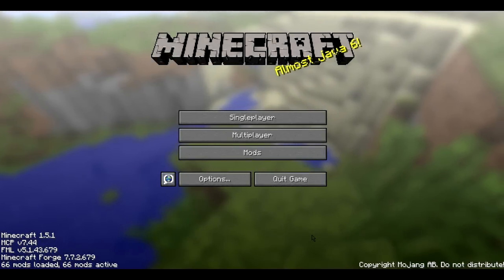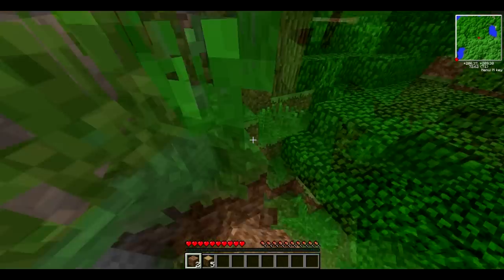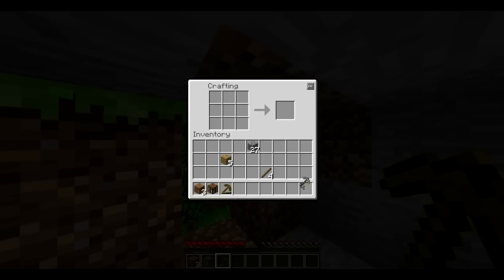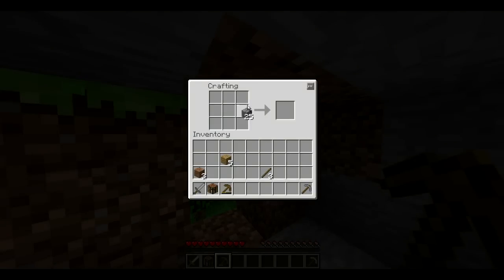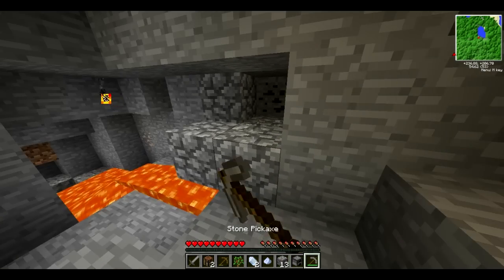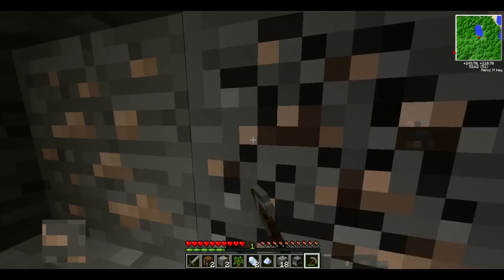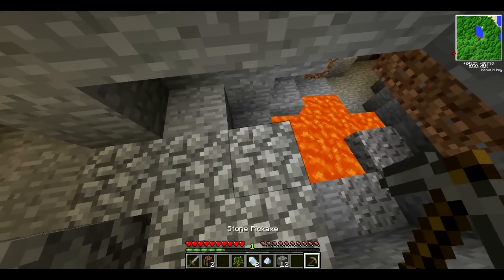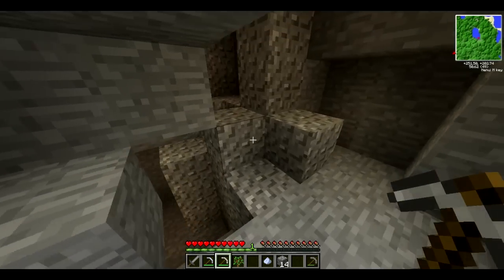Tekkit - A New Frontier Ep.1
The new Tekkit came out yesterday so I decided to start a new Lets Play with the goal of travelling to the moon!

Tekkit!

Music!